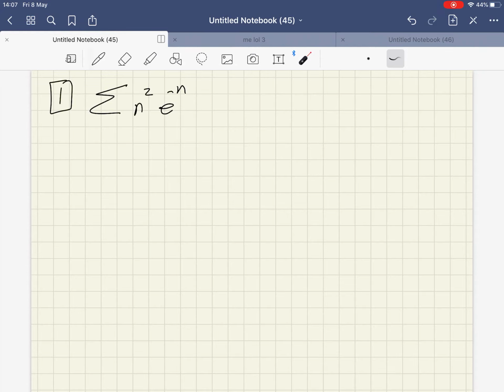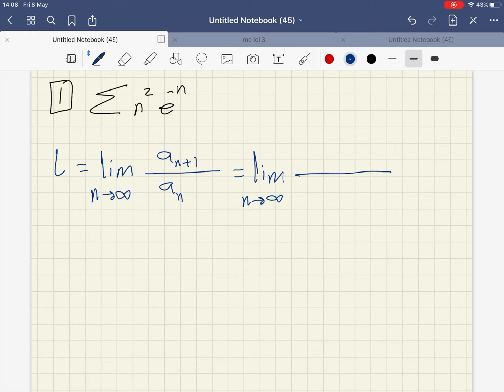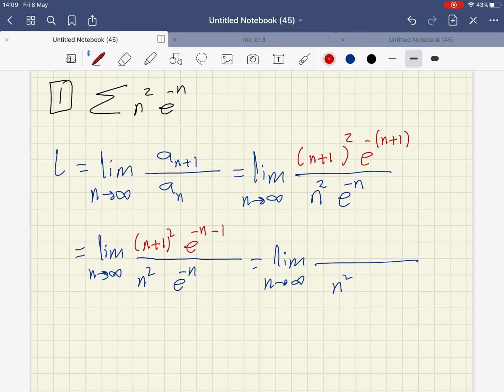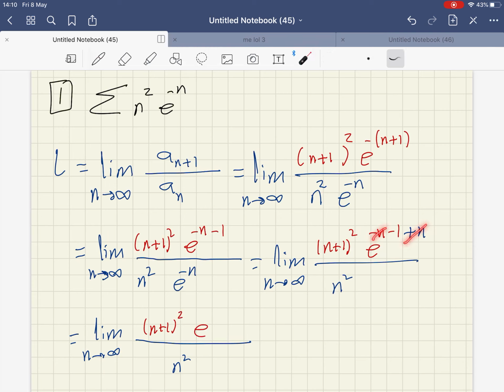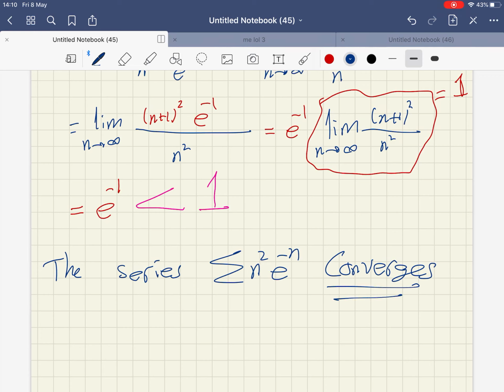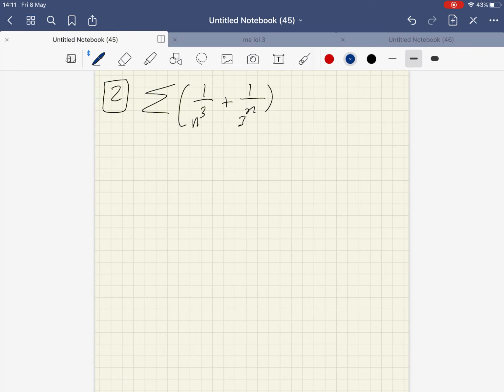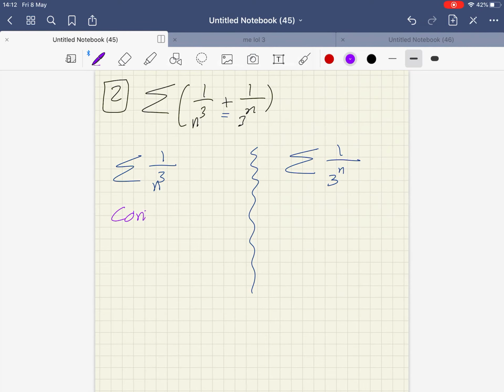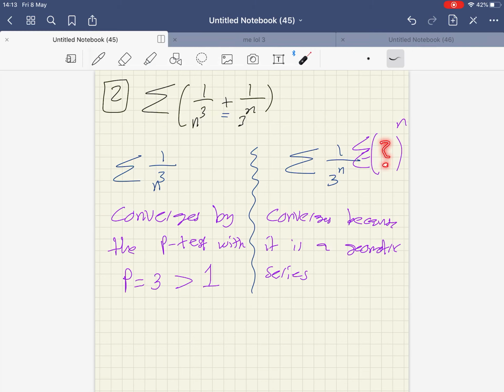Strategy for Testing Series Part 2 out of 4